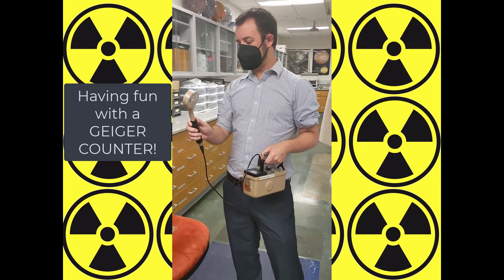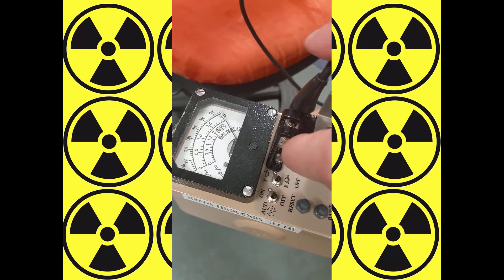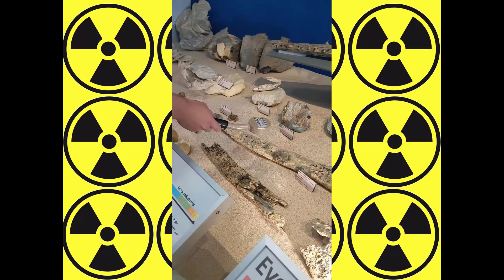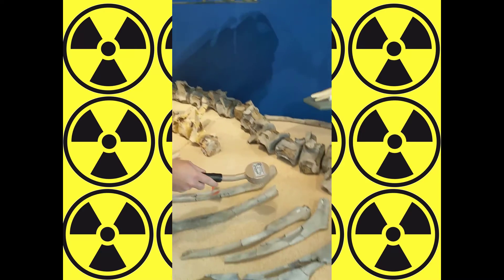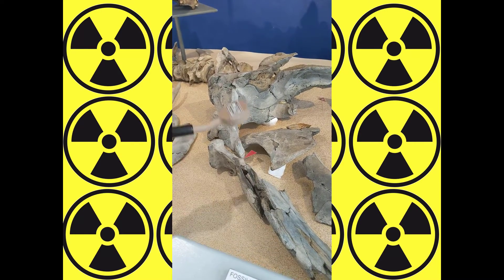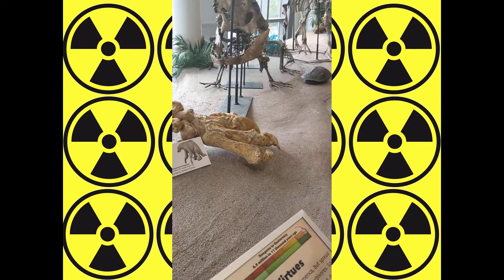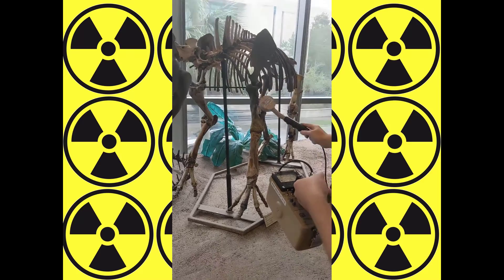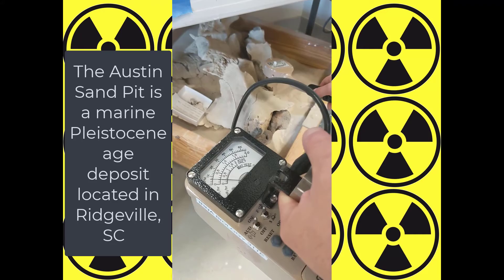Fun with a Geiger counter!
We got to play with a Geiger counter last Friday, and thought we'd check some of the fossils in the museum with it!